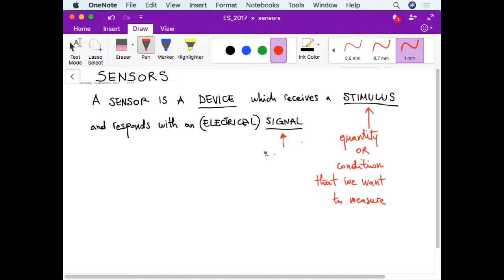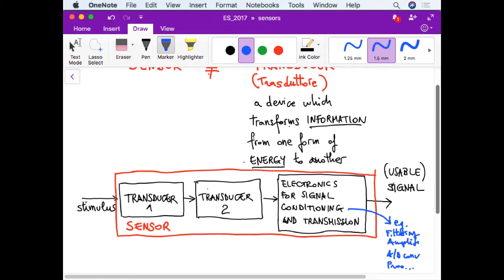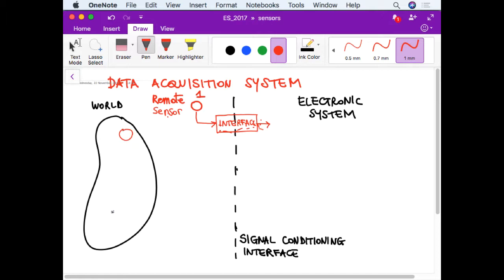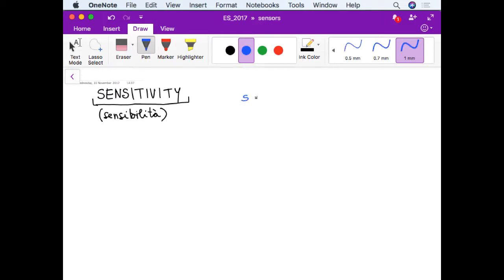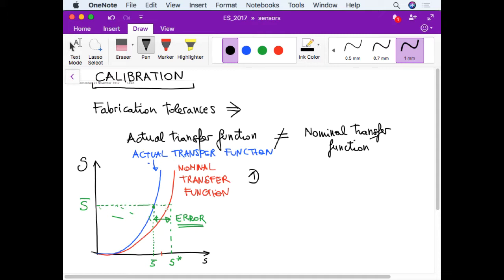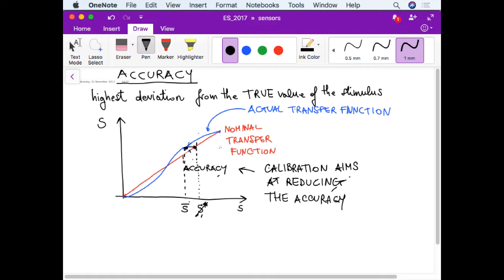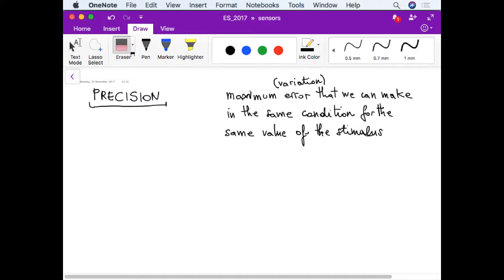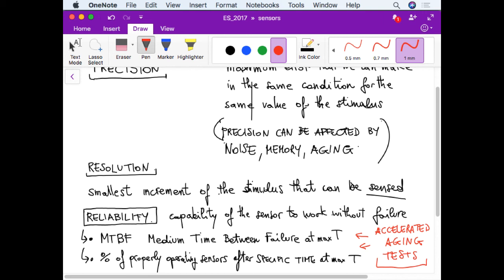Introduction to sensors and definitions - Electronic Systems 2017